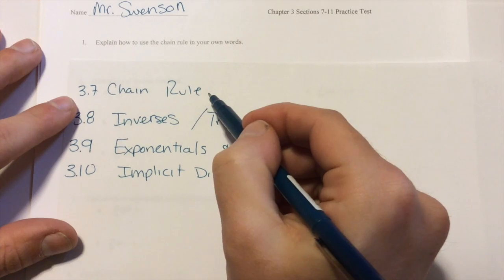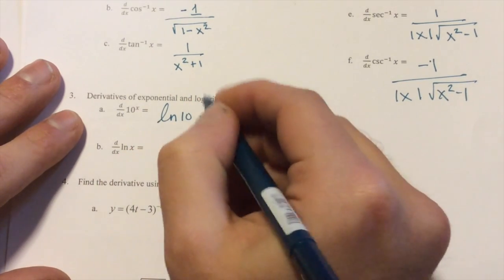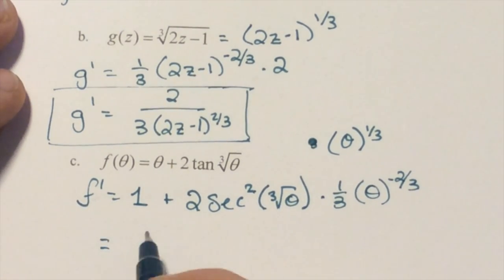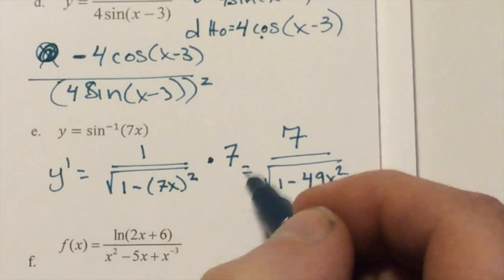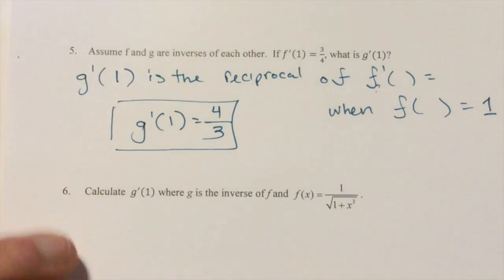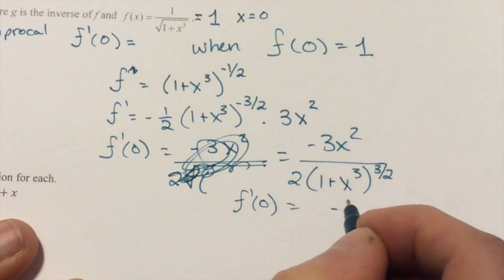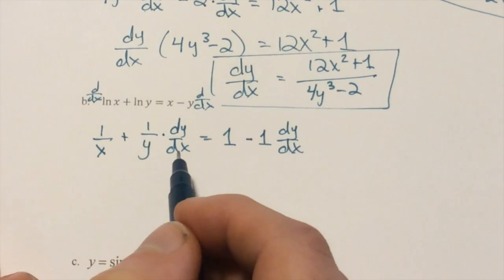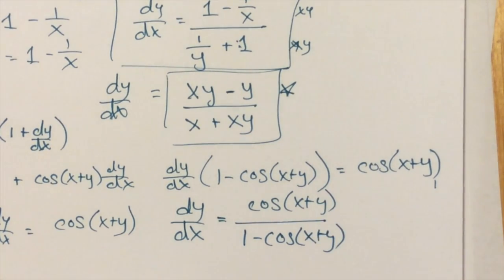Calc Practice Test 3.7-3.11